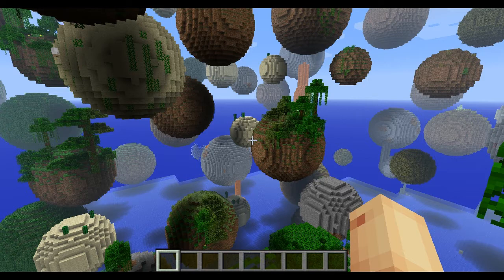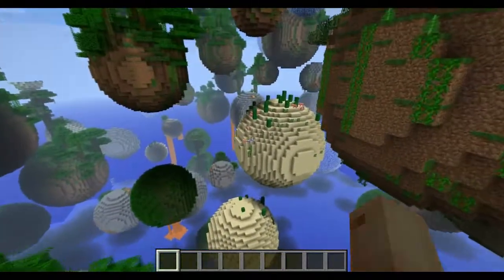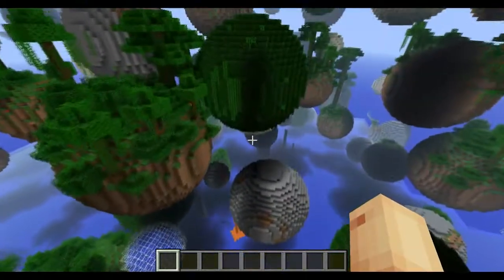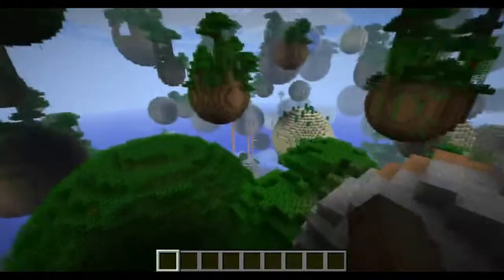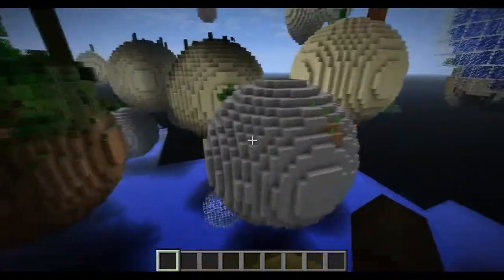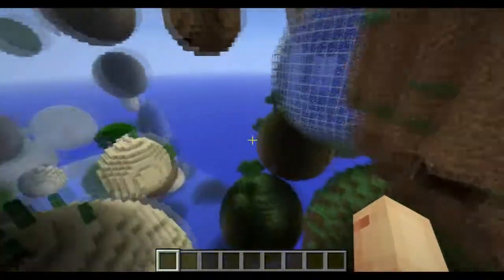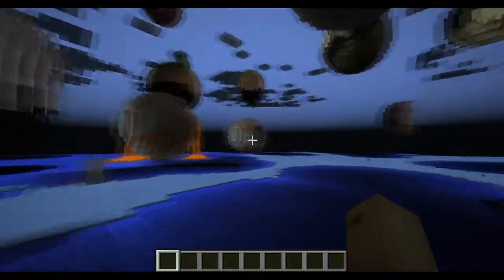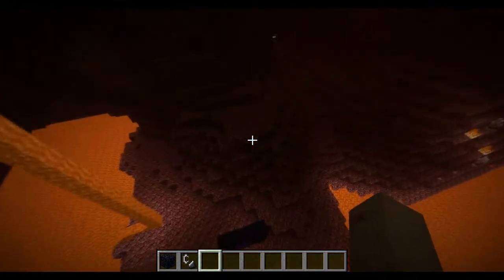Minecraft Palnetiod Mod 1.6.4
hey guys welcome to today's episode of o no were doing it again. hope you enjoyed the video as much as i did playing it. it was a lot of and if you liked it a hell of a lot don't forget to leave me a comment and a like. if you really
liked the video give it a favourite and if you loved it so much you think your
and sis

XTRA TAGS
Minecraft
Minecraft  Mods
Minecraft  Mod
Minecraft  Mods 1.6.4
Minecraft  mod 1.6.4
Minecraft  modding 1.6.4
Minecraft  modding
Minecraft  modding series
Minecraft  planetoid
Minecraft  Planetoid Mod
Minecraft  Planetoid Mod 1.6.4
Minecraft Palnetoid Mods
Minecraft  Circul
Minecraft  domes
Minecraft  lag spikes
Minecraft  Modded World
Minecraft  1.6.4
Minecraft  version
Minecraft  version 1.6.4
Minecraft  Lag
Minecraft  review
Minecraft  Mod Review
Minecraft  Mod Shutout
Minecraft  Mod Tour
Skydaz
Skydaz modding
Minecraft sphere mod
Minecraft  hardcore survivan
Minecraft  creative
Minecraft  ultra hardcore mod
Minecraft  nether
Minecraft  squid
Minecraft  end

Minecraft ,Minecraft  Mods,Minecraft  Mod,Minecraft  Mods 1.6.4,Minecraft  mod 1.6.4
,Minecraft  modding 1.6.4,Minecraft  modding,Minecraft  modding series,Minecraft  planetoid , Minecraft  Planetoid Mod, Minecraft  Planetoid Mod 1.6.4,Minecraft  Planetoid Mod 1.6.4+,
 Minecraft  Planetoid Mod 1.6.4+,Minecraft Palnetoid Mods Minecraft Palnetoid Mods
Minecraft  Circul ,Minecraft  domes,Minecraft  lag spikes
 Minecraft  Modded World,Minecraft  1.6.4,Minecraft  version ,Minecraft  version 1.6.4
Minecraft  Lag, Minecraft  review,Minecraft  Mod Review,Minecraft  Mod Shoutout
Minecraft  Mod Tour,Skydaz ,Skydaz modding,Minecraft sphere mod ,Minecraft  hardcore survival,Minecraft  creative ,Minecraft  ultra hardcore mod,Minecraft  nether
Minecraft  squid